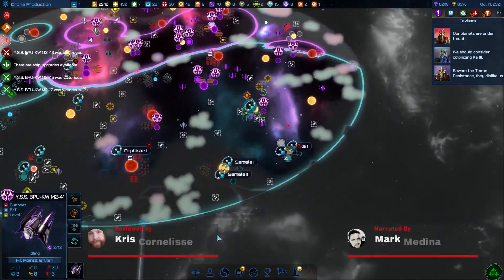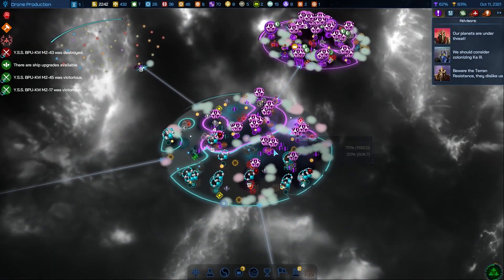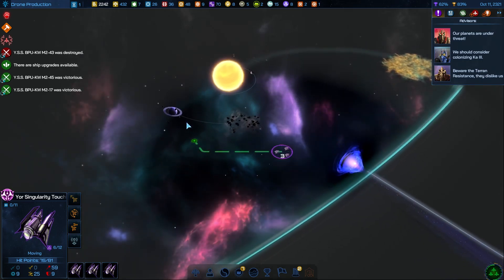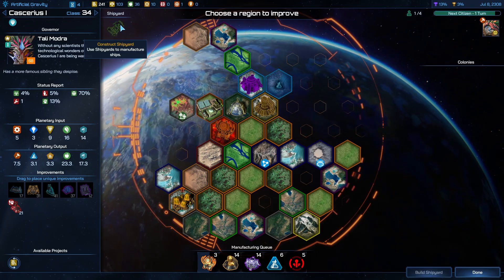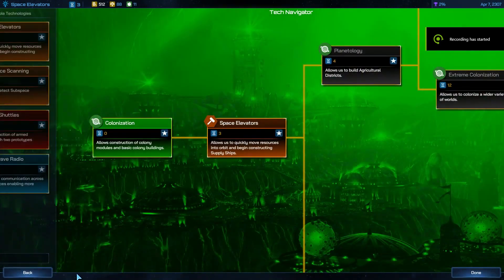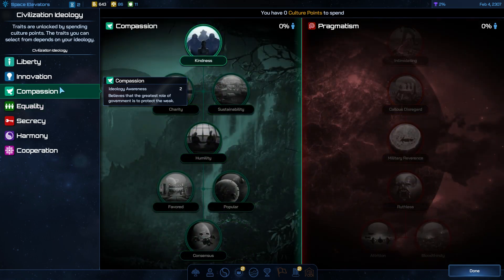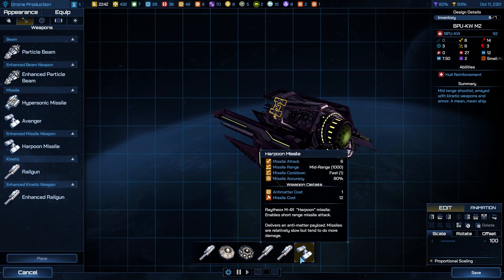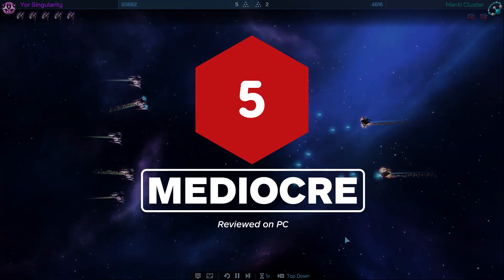Galactic Civilizations 4 Review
Galactic Civilizations 4 reviewed on PC by Kris Cornelisse.

After completing a few campaigns I'm left struggling to find reasons to come back to Galactic Civilizations IV. What few new ideas it brings to the space 4X genre prove to be poorly implemented and ultimately uninteresting, with promising features like Sectors and Galactic Challenges missing the mark and feeling unfinished. Every option and playstyle inevitably blurs together into a galaxy-spanning land grab, and without flavorful writing to back it up the tedious nature of that and its whack-a-mole warfare mean I'll probably forget I played GalCiv IV by year's end. Other 4X games have solved these problems more effectively, and with more flair and identity. This leaves Galactic Civilizations IV feeling barren, hollow, and in desperate need of a balance and polish pass - which, to be fair, Stardock has a respectable history of doing with its games after launch. In its current condition it's not particularly good or bad; it's just boring, soulless, and not up to par with other recent games in its style.